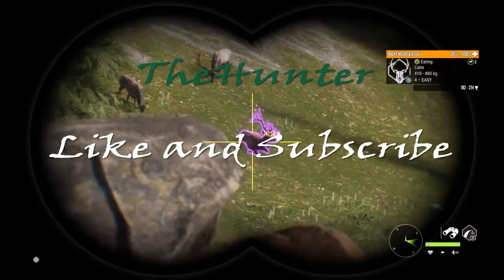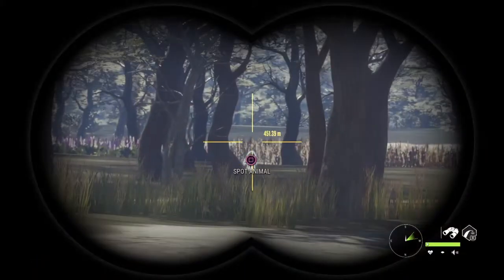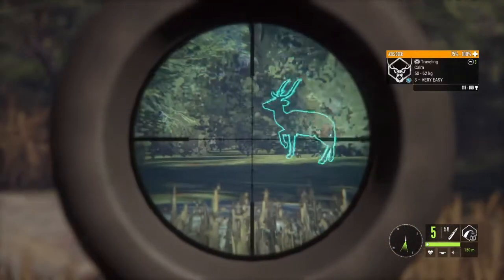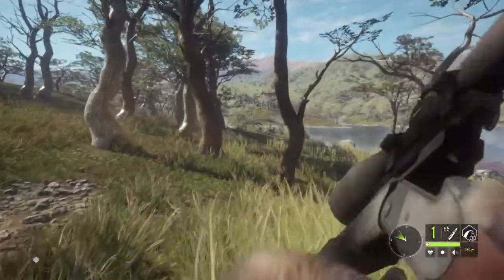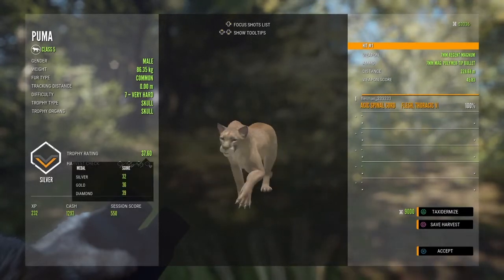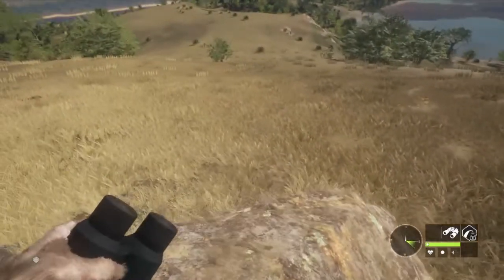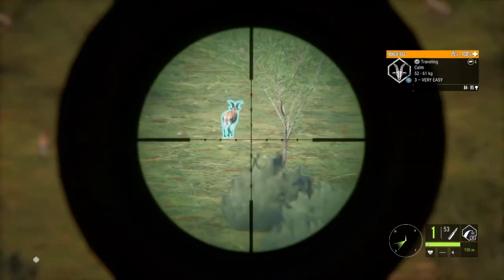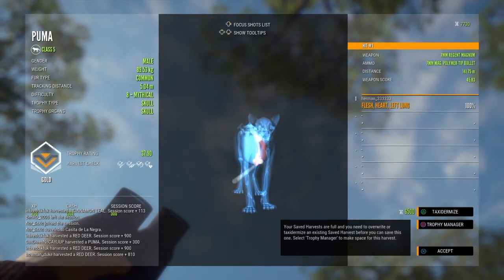We're going everywhere !!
Today I decided to do some multiplayer server hoping.